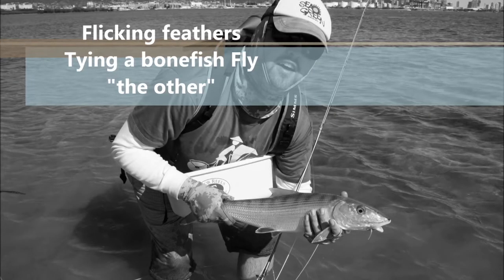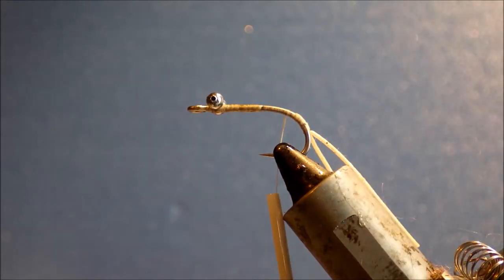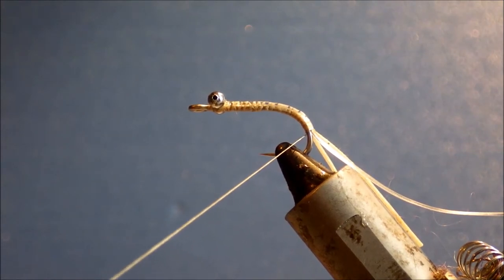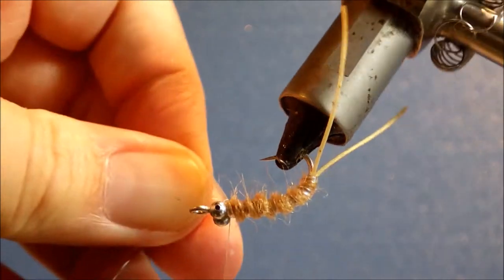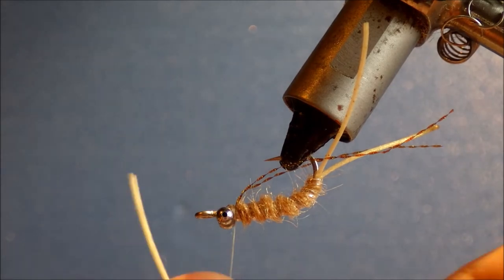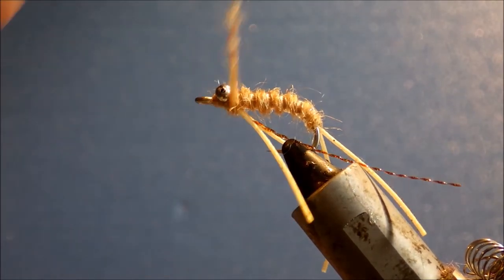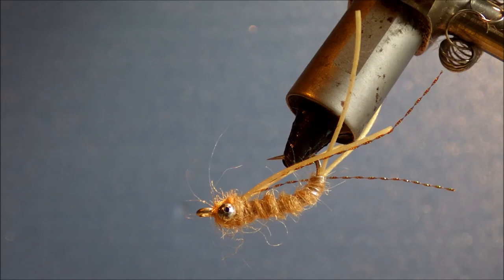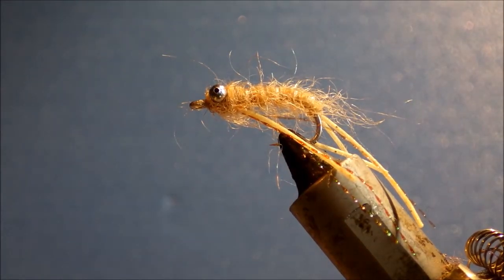Tying the Other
Tying a very effective skinny water fly for finicky bones.  I came up with this fly for fish at the bottom of the tide that were refusing bigger flashier patterns on a trip to Hawaii. I called it "the other", because on that trip I only caught on 2 flies; simram in deeper water and the other in skinny stuff.
Recipe
Hook: Size 8-4 salt water hook of your choice
Thread: Tan/white 6/0
Legs: Silli legs
Rib: clear medium vinyl rib
Body: EP shrimp dub tan/white
Flash:crystal flash slightly darker than the body
Weight: bead chain